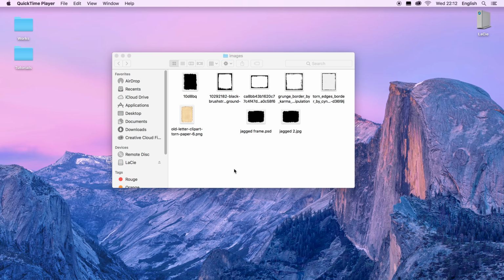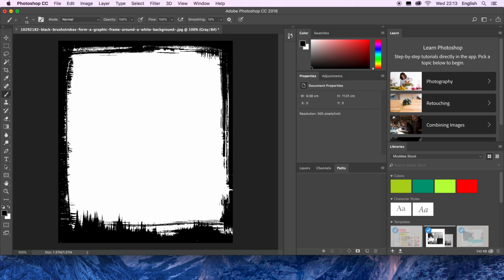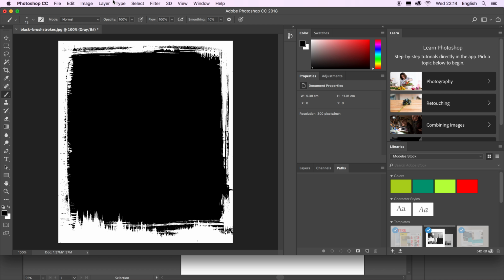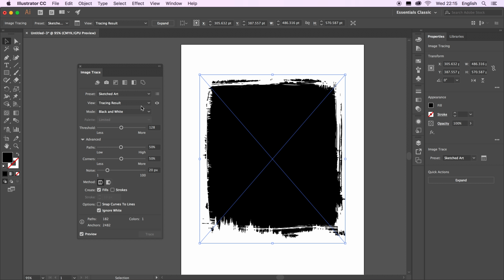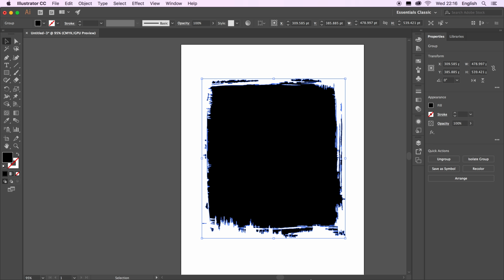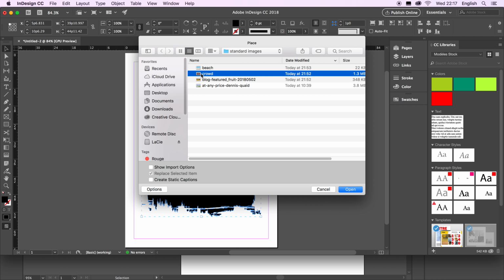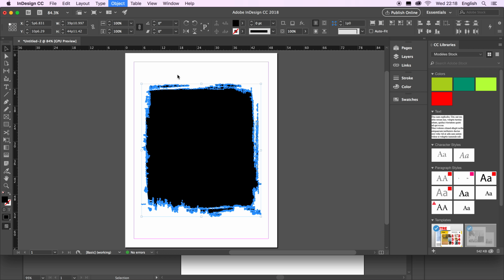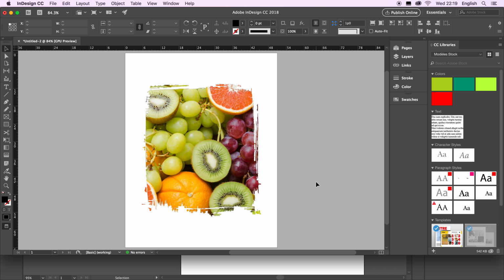Jagged frames in Indesign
How to get jagged frames in Indesign starting from a raster jpeg image. The Illustrator way.